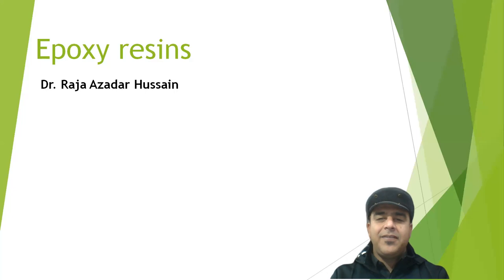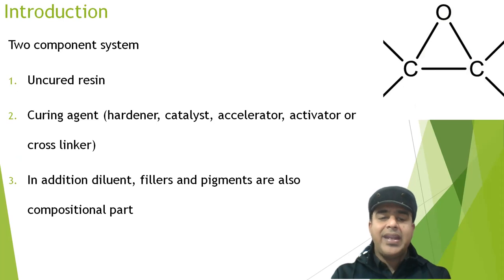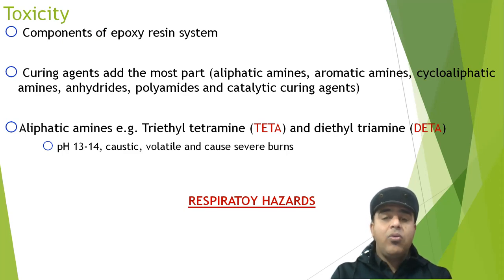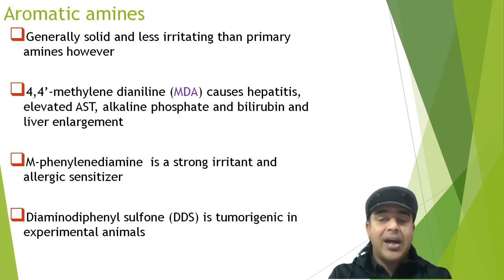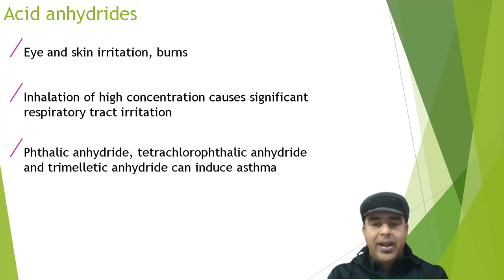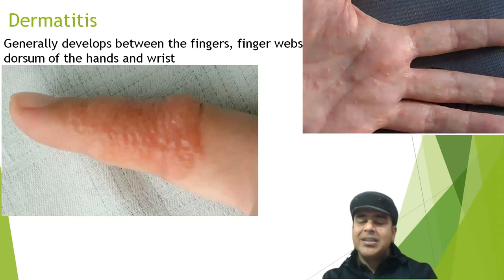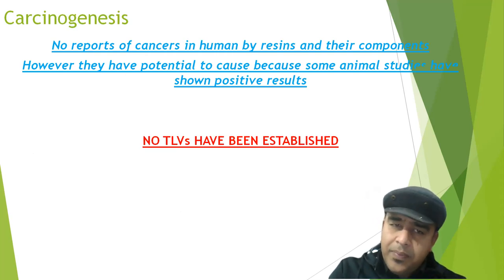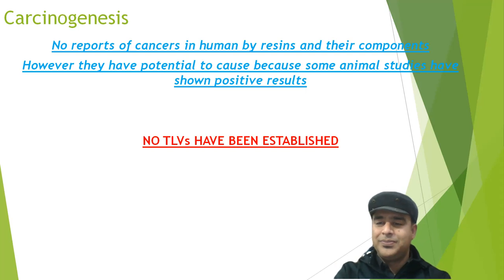Epoxy resins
This video explains the safety with epoxy resins.